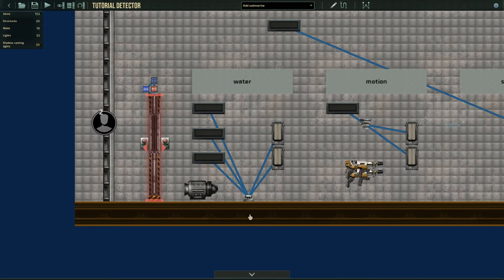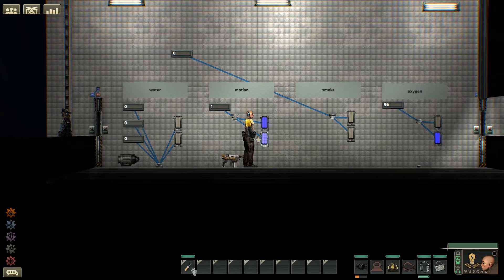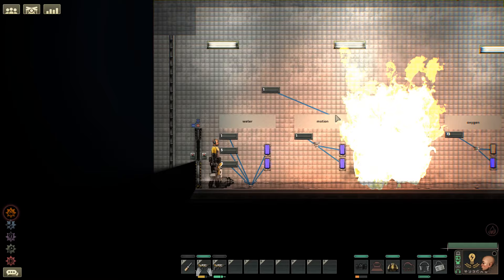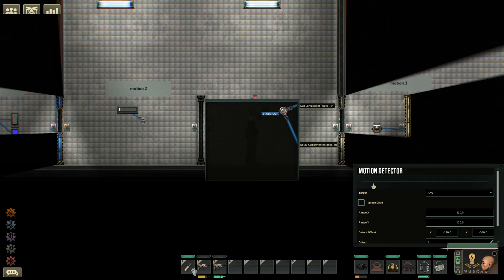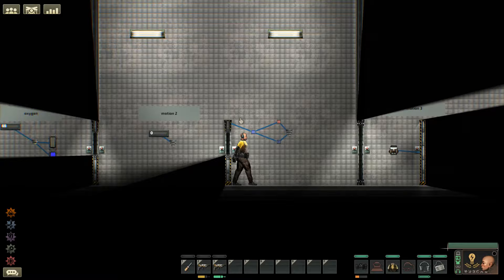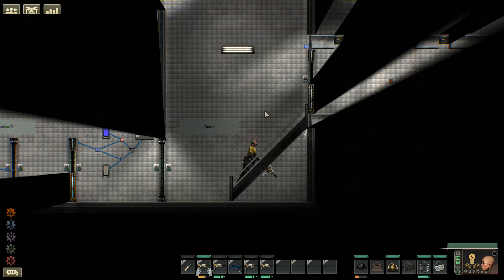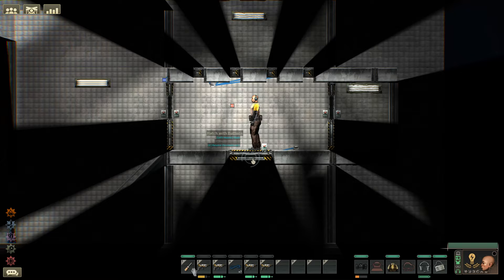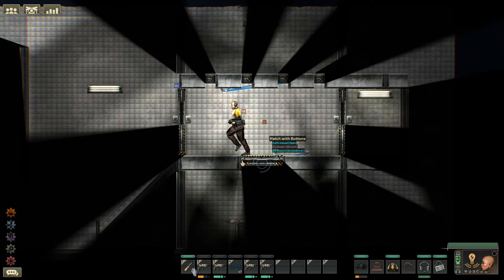Barotrauma - Doors/Hatches, detectors. Guide for flood and fire prevention.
This tutorial covers a bunch of things related to doors and detectors. Specifically, auto opening doors, motion detectors, fire detectors, water detector, and oxygen detector.

Of note is a system that floods the room if there's fire and a system that open hatches if there's a flood.

Timestamps
0:00 Overview
0:47 Motion, smoke, oxygen, water
3:05 Motion detector bug?
3:51 Auto open doors
4:50 Delay Component
6:24 Auto flood prevention
7:16 Auto fire prevention
7:56 Water and fire